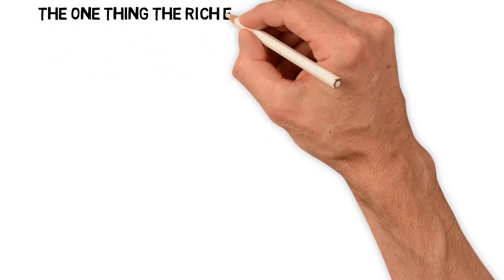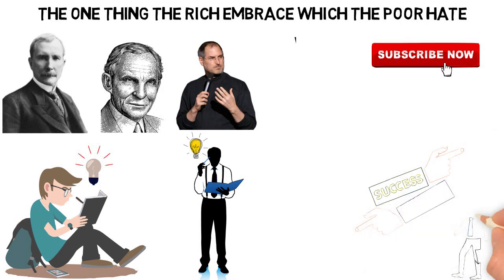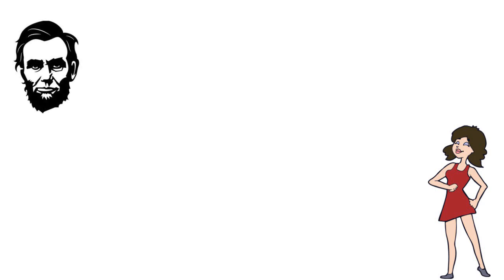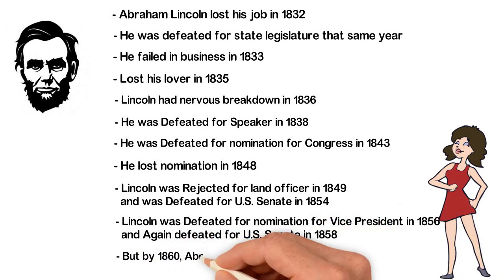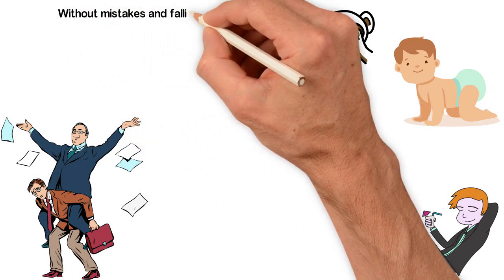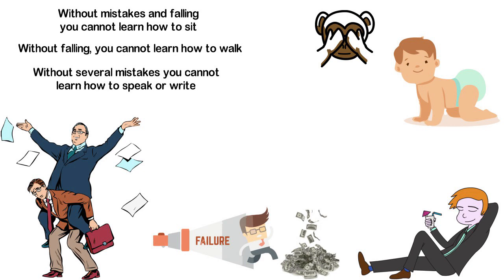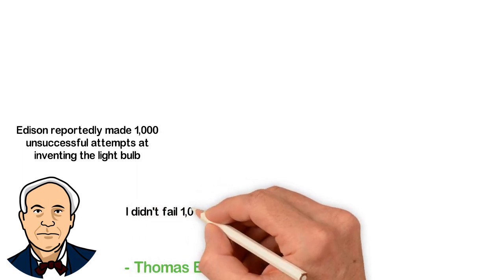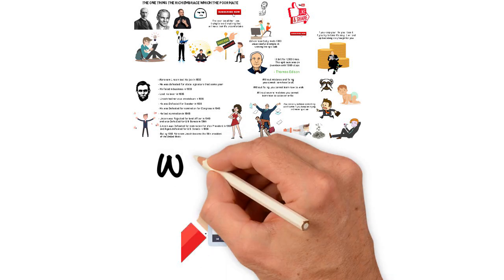The One Thing Poor People Do Which Makes them Poorer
The one thing poor people do that make them poorer
Over the years I’ve been vaccinated by the stories and biographies of the rich and successful people. I’ve studied and read the life’s stories of people like John D. Rockefeller, Henry Ford, Steve Jobs, Paul Getty and a lot of rich and successful individuals all over the world and at a time, something became so clear to me. I started seeing that there’s one thing the rich love or embrace which most poor people actually hate to hear about and that’s what this video is all about.
Now here is the thing. All those people we call successful today are actually bearing a wrong appellation because they are not supposed to be called “successful”. Successful people are not successful because they go for success. They are successful because they embrace failures and that’s a single word that most poor people hate to hear